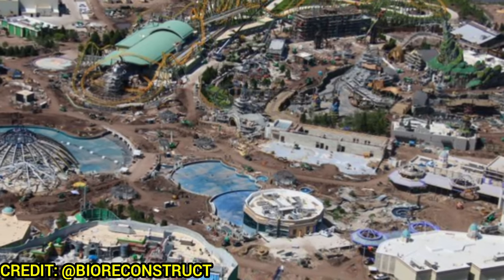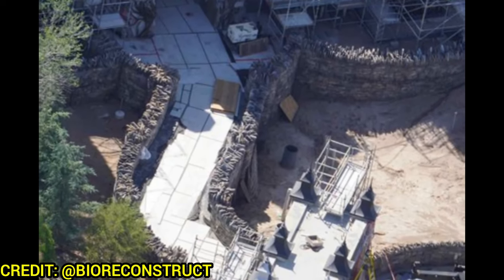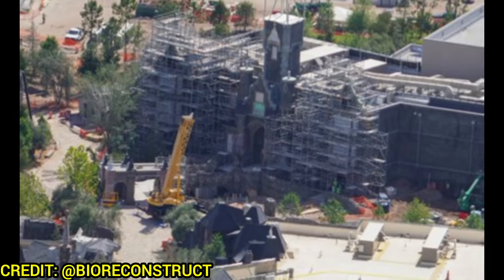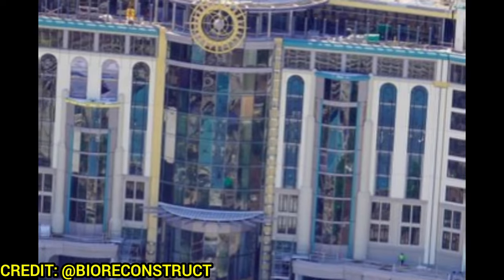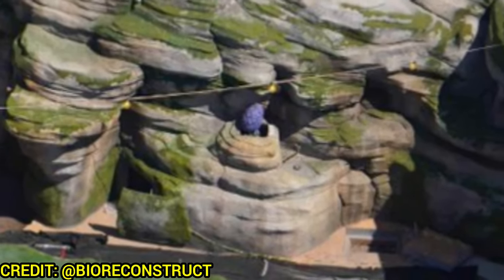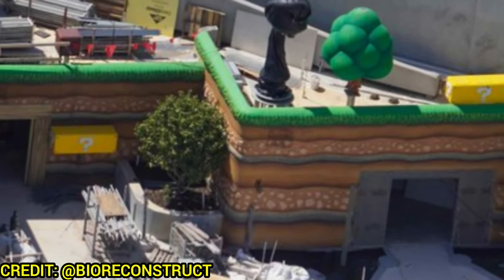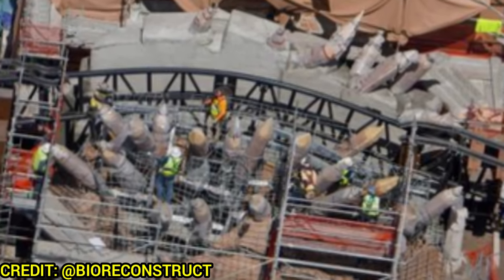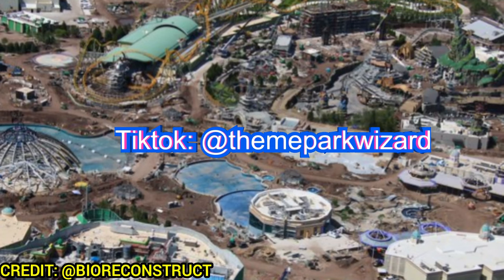Mega Epic Universe Construction Update: Spikes Installed at Donkey Kong Coaster! | Universal Orlando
More details have been installed including on the donkeykong roller coaster and on the Chronos at the entrance to epicuniverse

- Samuel Blank
- Cosmic Nebula
- Nick S